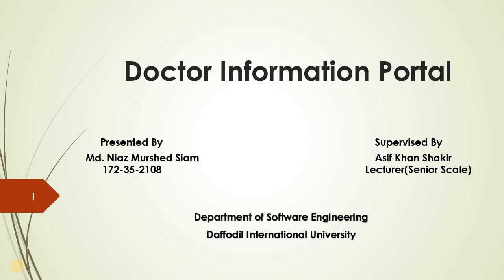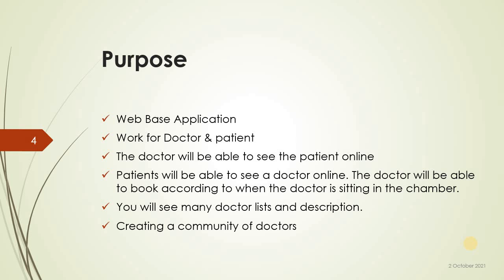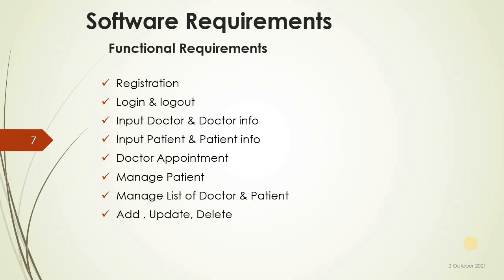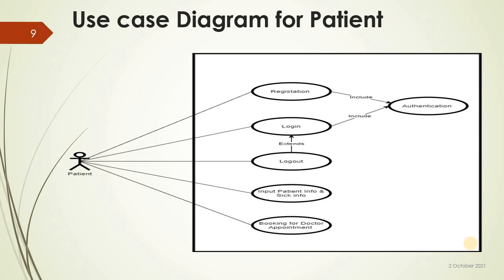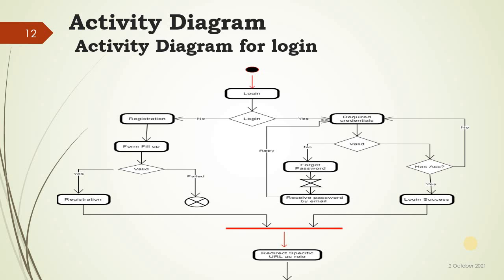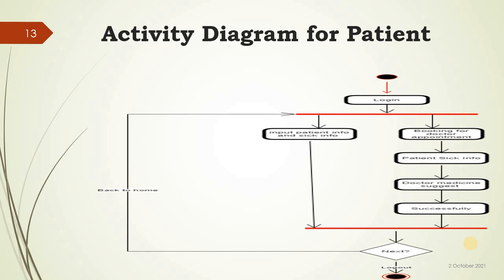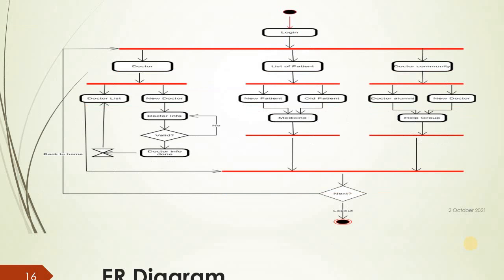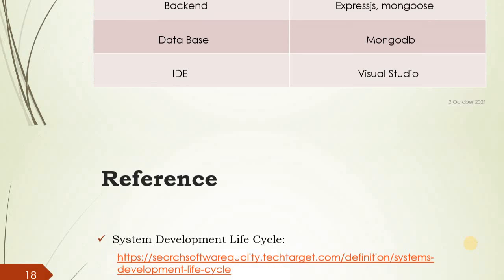Doctor Information Portal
Presentation Doctor Information Portal